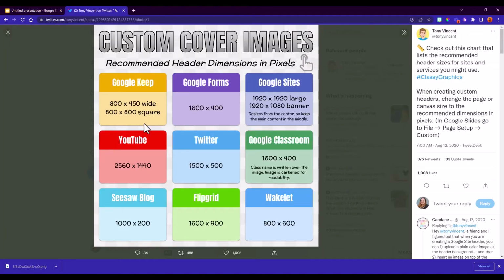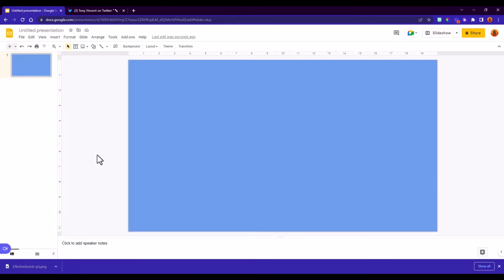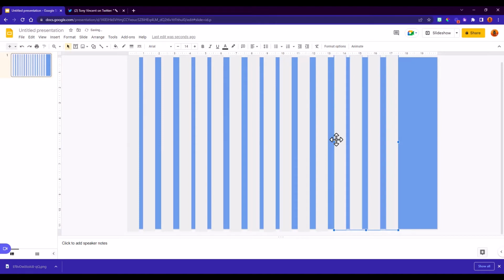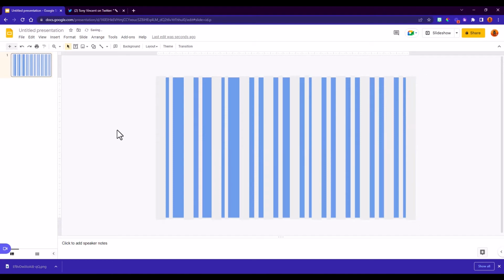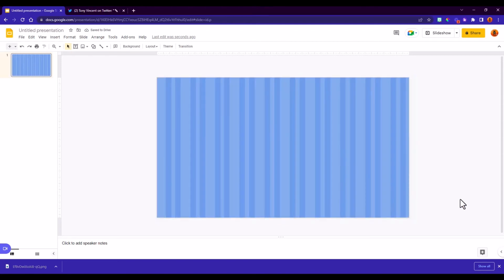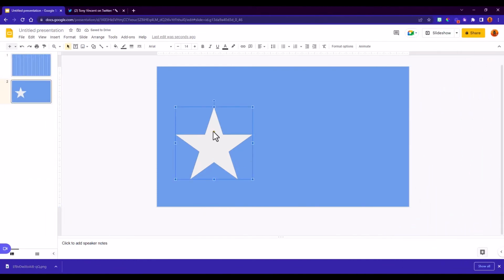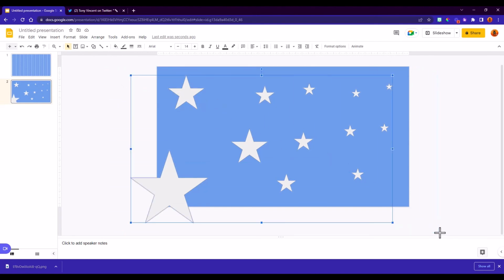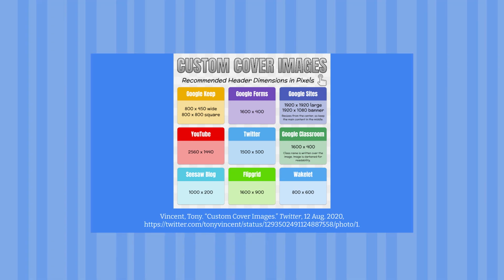Revamp Your Headers with Custom Backgrounds: A Step-by-Step Guide to Creating Eye-Catching Designs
In this tutorial, I will guide you through the process of enhancing your logos by creating custom backgrounds using Google Slides. With the use of transparent images, you can effortlessly create eye-catching patterns and designs. I drew inspiration from the design expertise of @Tony Vincent, who is a true master in this field. If you need assistance in finding the perfect banner size, make sure to check out Tony's convenient cheatsheet that provides pixel dimensions for popular web applications. Follow along to elevate your design skills and make your logos stand out!